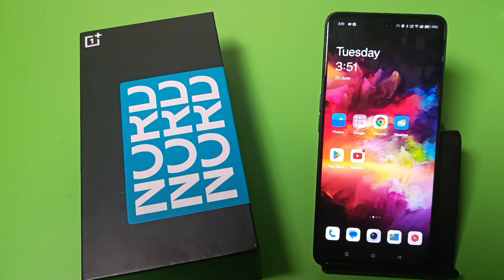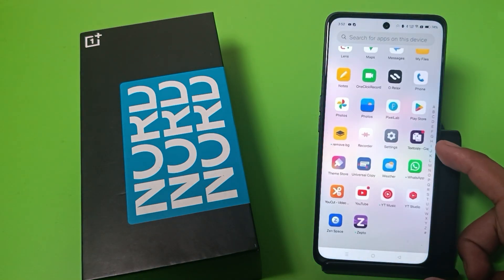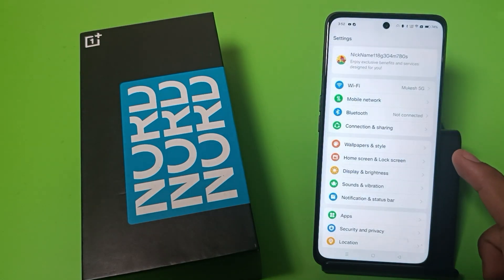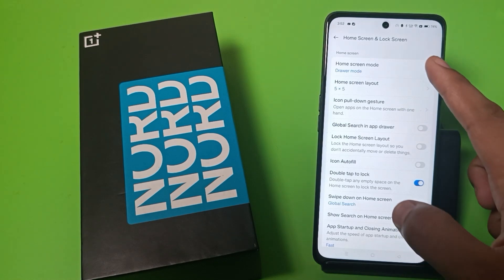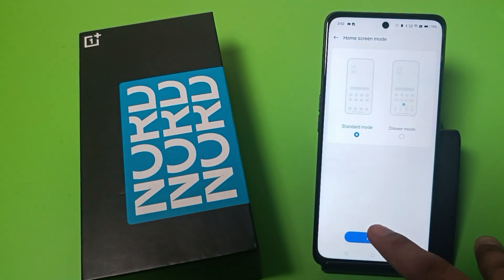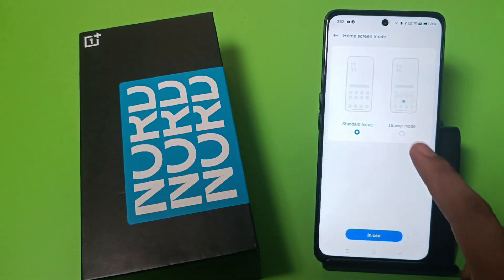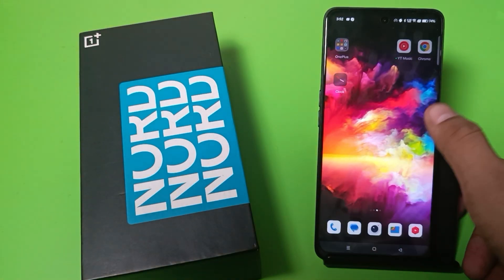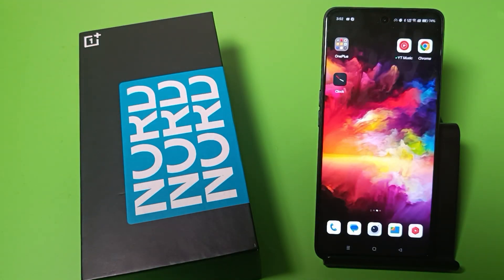OnePlus Nord CE 4 5G Enable App Drawer Settings - How to change App Drawer on OnePlus